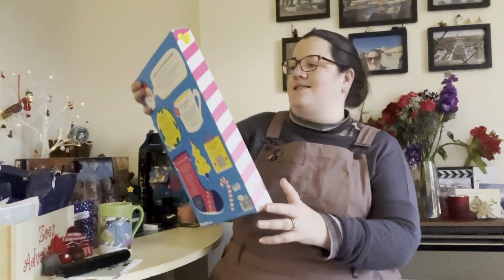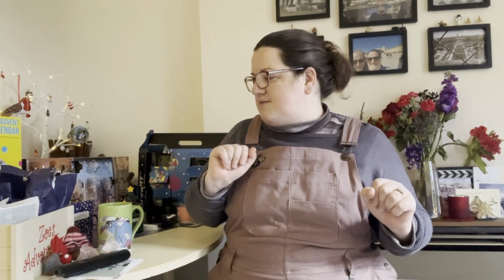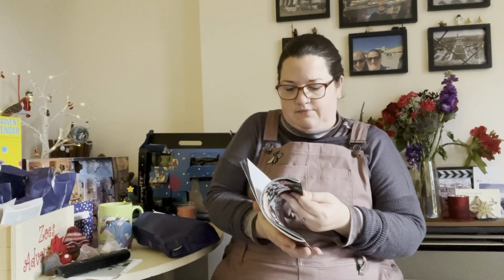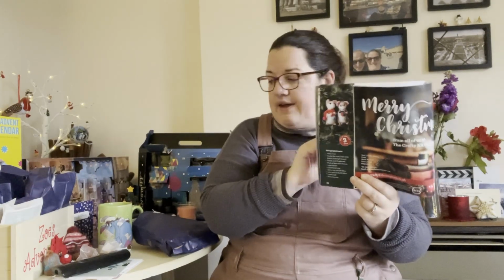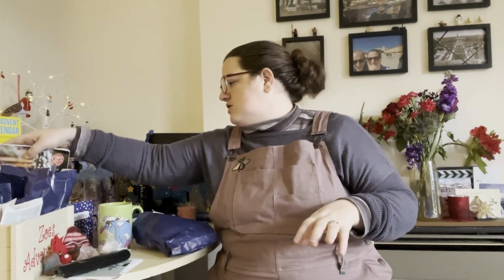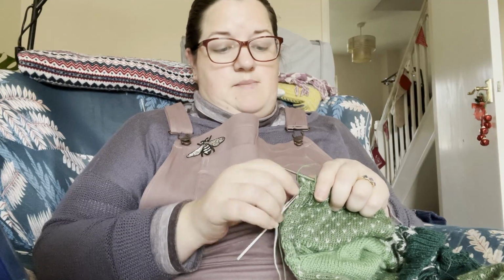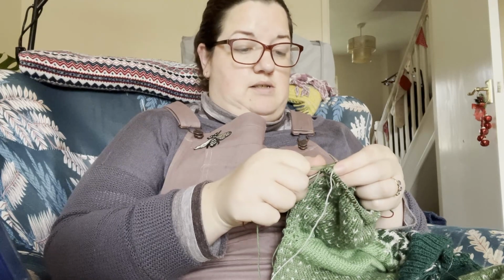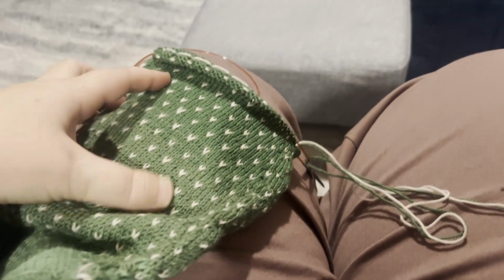Vlogmas 2023 - Day 22: 21st December, Marzipan and Sleeves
Welcome to Ewe Sew You, and happy vlogmas!